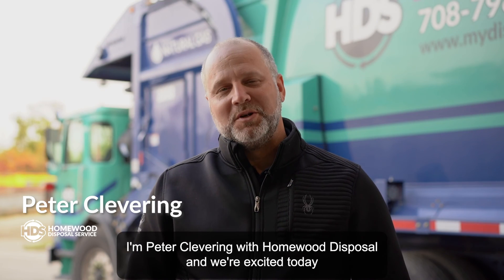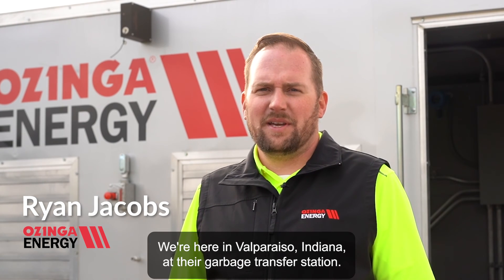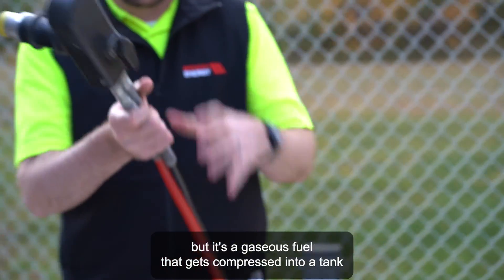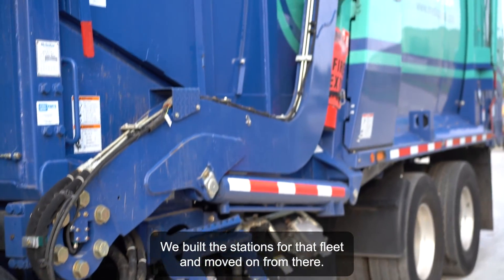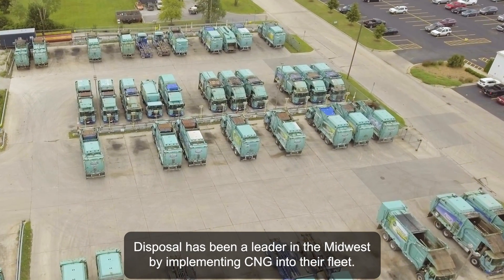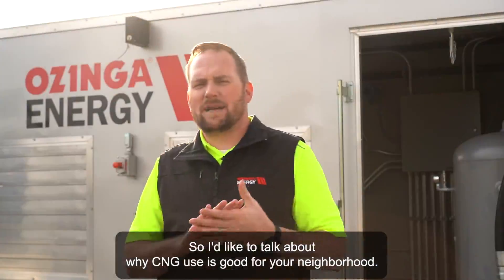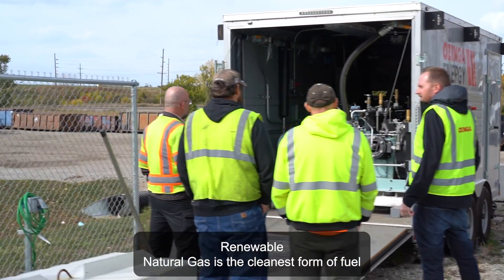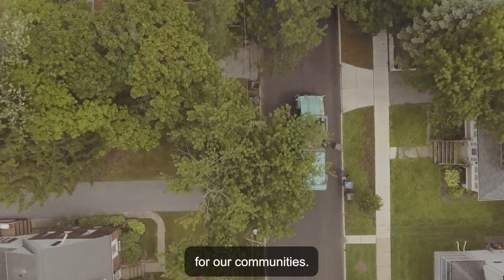Using CNG to Fuel Garbage Trucks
On October 12, 2022, Homewood Disposal announced that it began using garbage trucks powered by Compressed Natural Gas (CNG) in the Valparaiso, Indiana area. Instead of filling their tanks with diesel fuel each morning, some of Homewood Disposal's garbage trucks will be filling up with CNG fuel. CNG is an "alternative fuel". Examples of other alternative fuels include electric, hydrogen, ethanol and propane.This is good news for the air quality in Northwest Indiana and Porter County. CNG is a cleaner burning fuel than diesel and gasoline. Compared to diesel and gasoline, CNG is much better for air quality and produces less greenhouse gasses. According to Environmental Protection Agency, natural gas reduces carbon monoxide emissions 90 to 97 percent compared with gasoline. Using CNG reduces NOx emissions by 90% compared to diesel or gasoline.

Ozinga Energy developed the custom CNG fueling solution for Homewood Disposal. Ozinga Energy's new mobile CNG compression solution has a smaller footprint than traditional CNG devices. This smaller footprint and more mobile design, creates an entry level solution for businesses considering switching their fleet to CNG.  The Homewood fleet has been using CNG to fuel its grabage trucks in Gary, Indiana, Park Forest, Illinois and Homewood, Illinois for many years.

Homewood Disposal also runs a public waste transfer station in Valparaiso, Indiana at 3101 Bertholet Blvd. Local residents and businesses can drop off large loads of waste material by the ton. Frequent customers at the waste transfer station are roofing companies, home building contractors, and cleaning companies. Homewood Disposal has been providing garbage service to Chicagoland and NW Indiana homes and businesses since 1956.

Project Partners:

Ryan Jacobs
Ozinga Energy - Custom CNG fueling station installation

Ryan Lisek
Drive Clean Indiana - Industry leaders in fleet alternative fuel adaptation